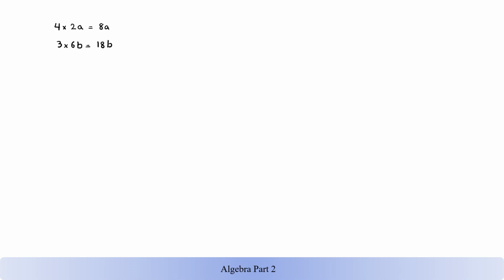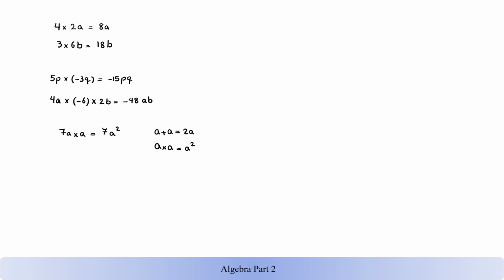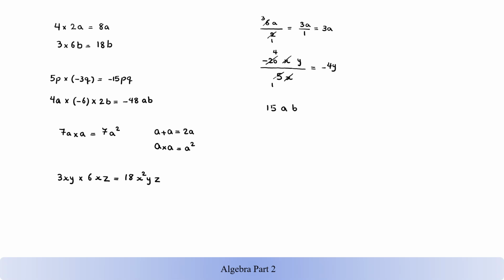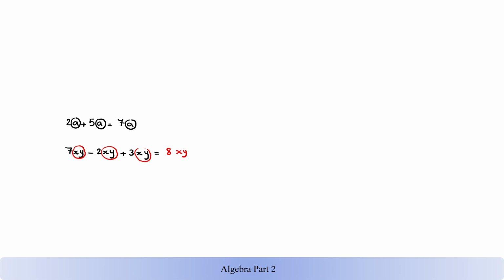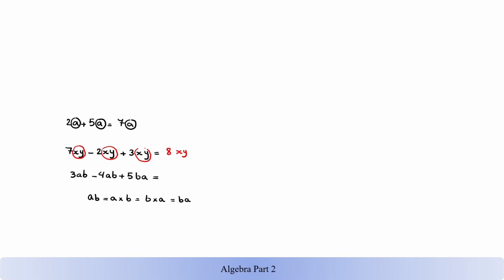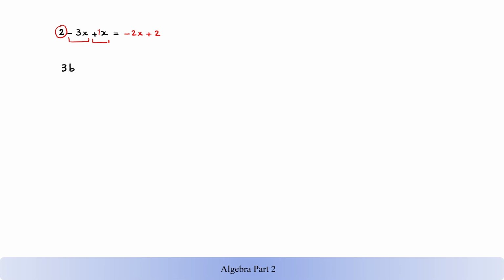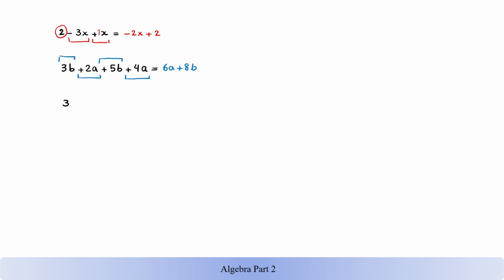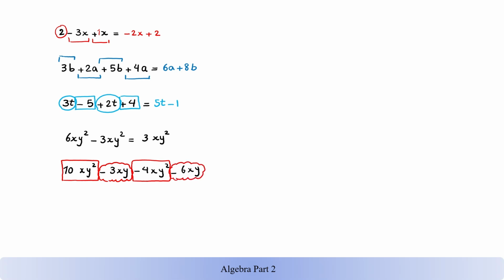Algebra From Zero To Hero | Part 2: Simplifying Expressions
Welcome to Part 2 of the Algebra From Zero To Hero series!

In this lesson, you'll learn how to simplify algebraic expressions step by step. We cover combining like terms, removing parentheses, using the distributive property, and solving practice examples designed for beginners.

Whether you're a high school student, preparing for exams, or simply learning algebra from scratch, this lesson will help you build a strong foundation in mathematics.

Part 1 – Introduction to Algebra
Part 2 – Simplifying Expressions